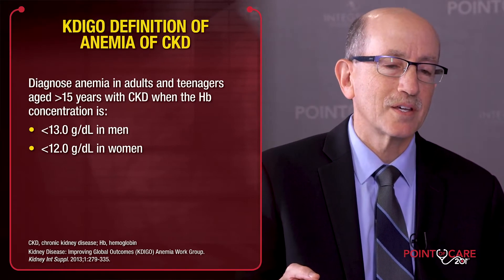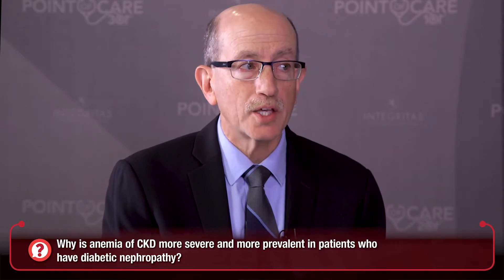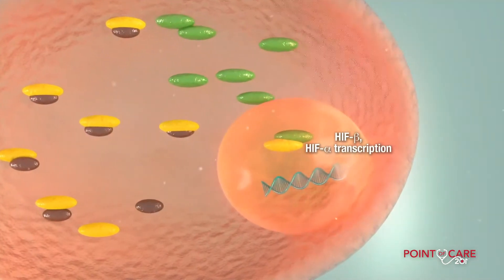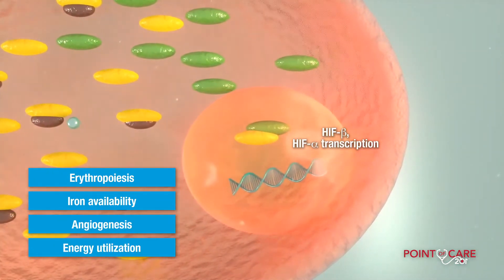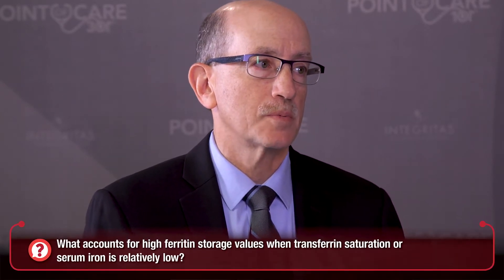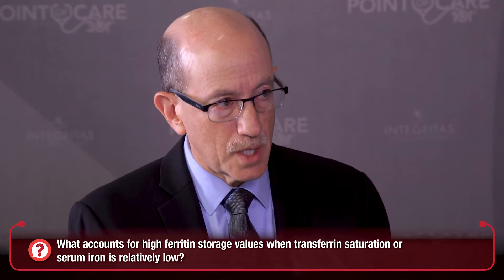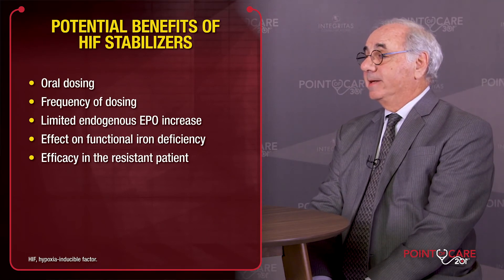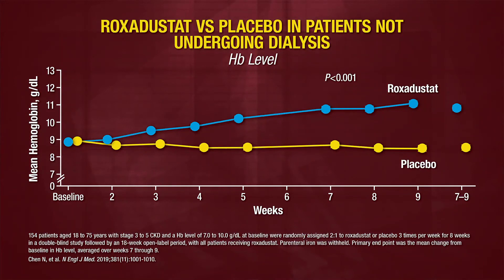New Paths to Managing Anemia Associated With Chronic Kidney Disease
Presented by:
Steven N. Fishbane, MD; Bruce S. Spinowitz, MD, FACP

CKD affects more than 200 million people worldwide. A complication of CKD is the development of anemia, which has been linked to significant morbidity and mortality and becomes increasingly common among people with CKD as their disease progresses and affects nearly all patients who require dialysis yet is often undertreated. Given the general undertreatment of CKD-anemia and concerns with available therapeutic options, it is generally believed that new treatment approaches for increasing erythropoiesis are needed. Education that prepares physicians to incorporate these new therapies into practice will help to improve patient outcomes over time. This activity highlights the pathophysiology of CKD-anemia and addresses the rationale and clinical trial data for new approaches to treating this condition, with a focus on hypoxia-inducible factor prolyl hydroxylase inhibition.

for access to additional video content as well as free CME activities in various therapeutic areas.